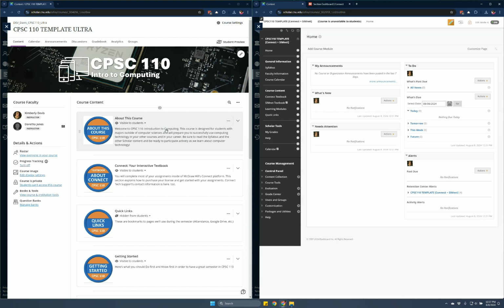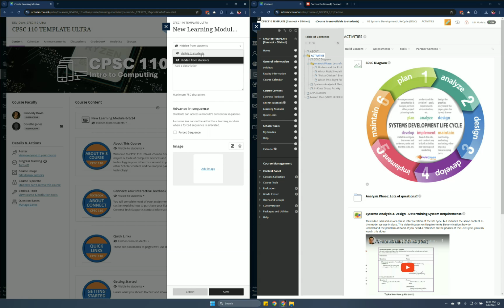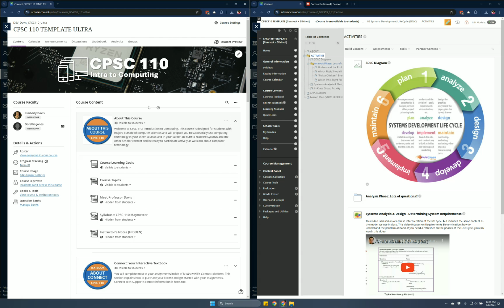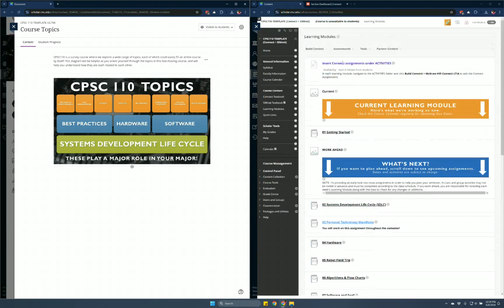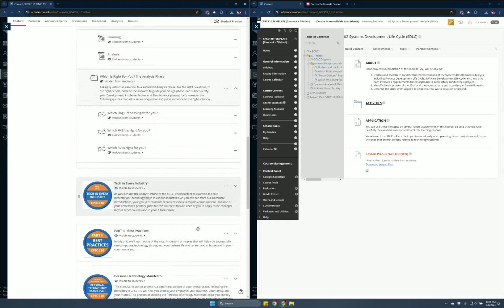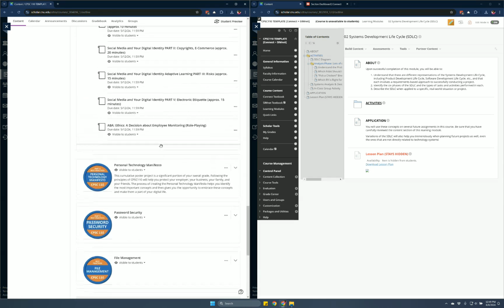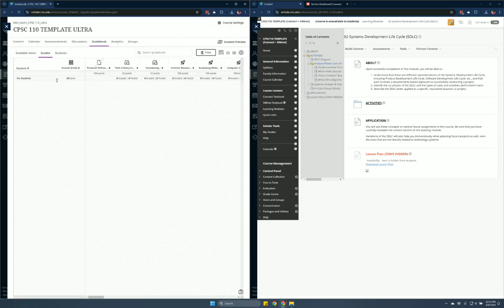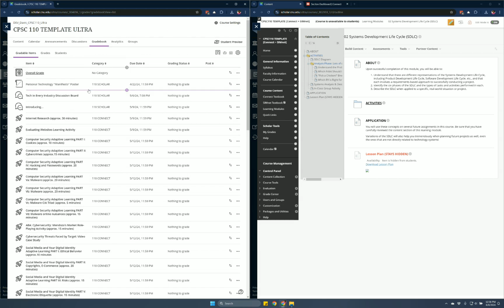Blackboard Ultra and Rethinking Course Design Part 2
This video series is designed to help faculty Adapt their existing course design to facilitate a smoother transition to blackboard ultra. You should also watch your institution's training videos that cover the mechanics of creating content in Ultra.

Part 2 uses an intro to computing course to show how to streamline a blackboard shell and make good decisions about which content types to use within Ultra.

I am an instructor at Christopher Newport University in Newport News, VA In the School of Engineering and Computing. I teach courses related to software and information technology to students within our school and across our liberal arts university.